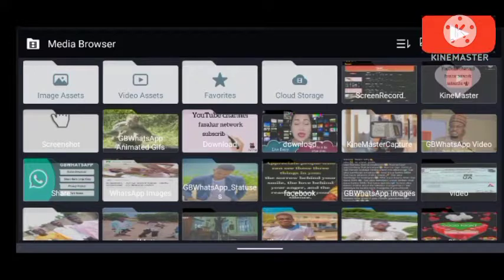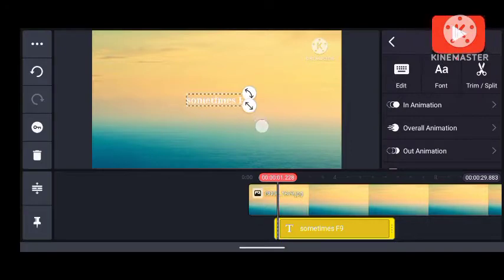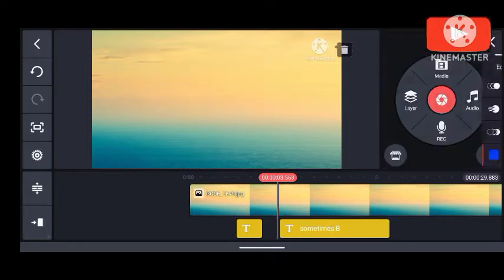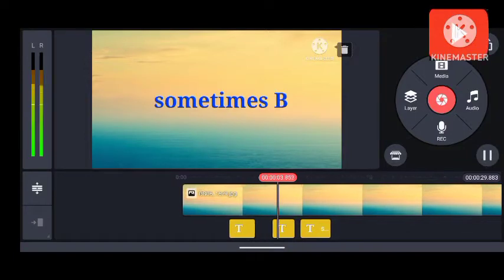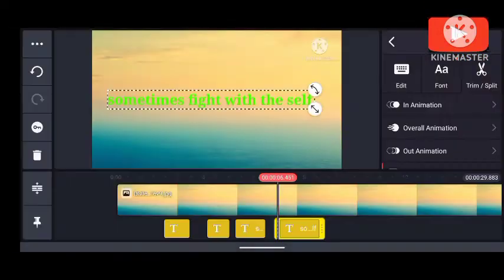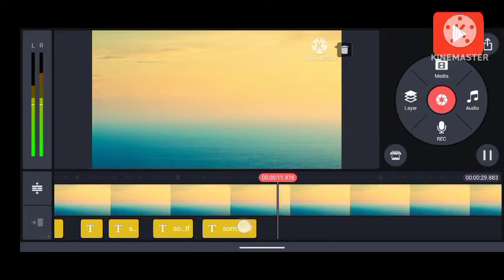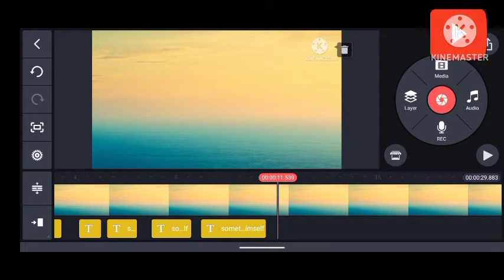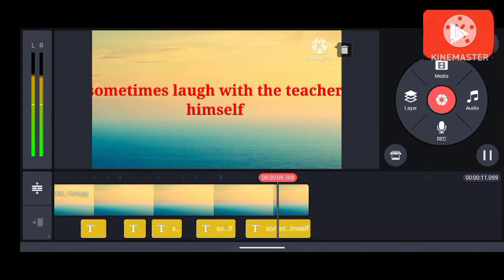yadda akeh hada lyrics Waka tahanya Mai sauki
I use the PalmPay app for free bank transfers and to get discounts on airtime and more. Use my link to join and get N100 airtime for Free.